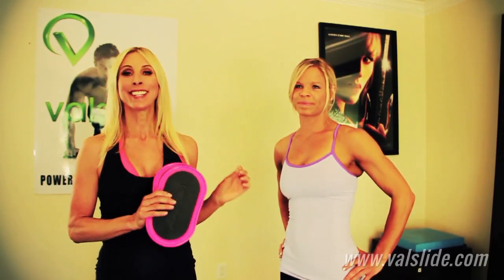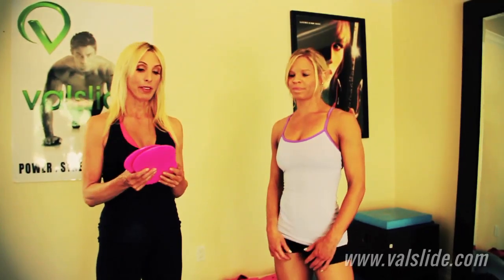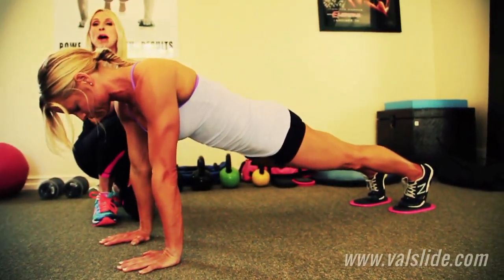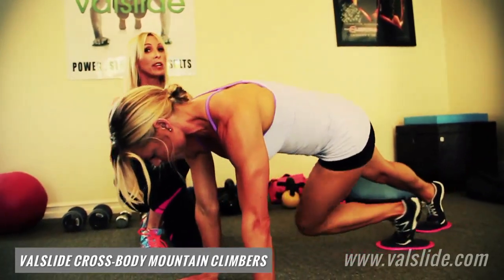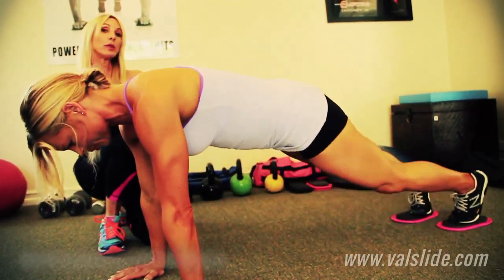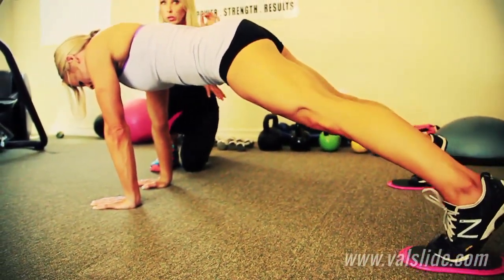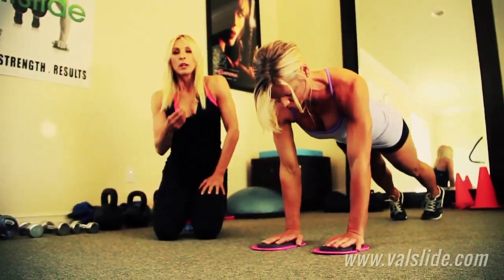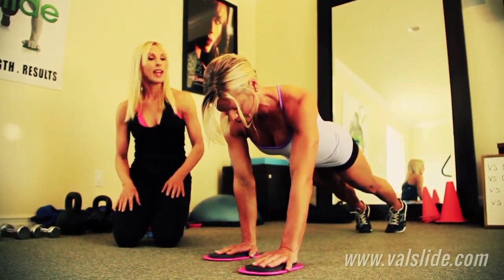Valslide Meets Renegade: An Abs Conditioning Circuit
- Jen Ferruggia of Renegade Strength & Conditioning takes you through a fun (but TOUGH) abdominal conditioning circuit.

All you need are your Valslides.